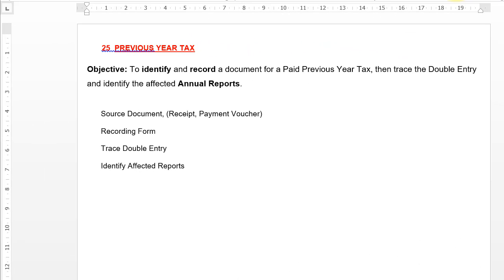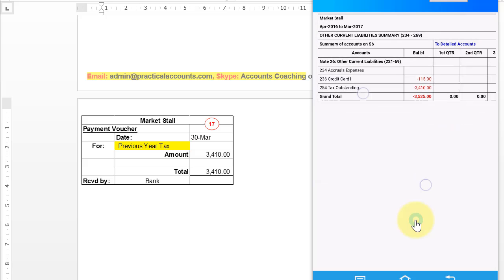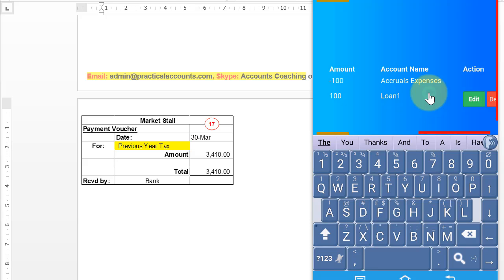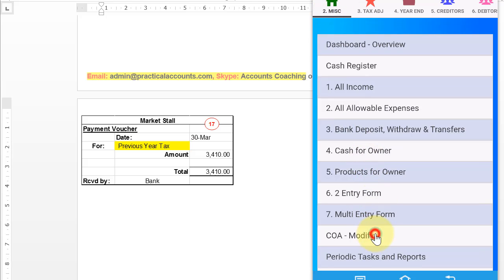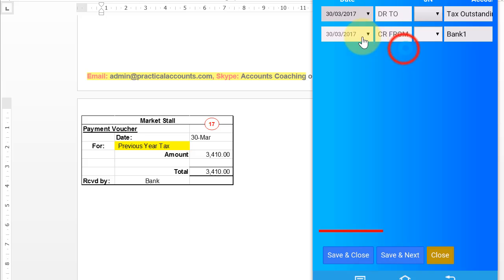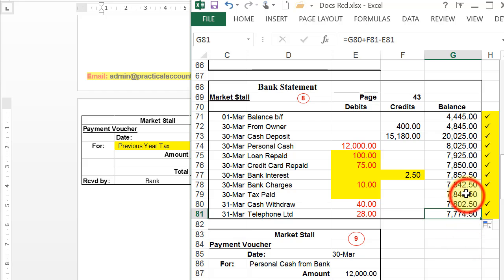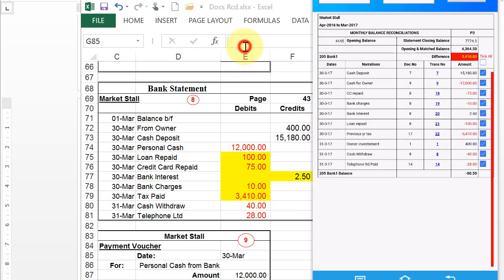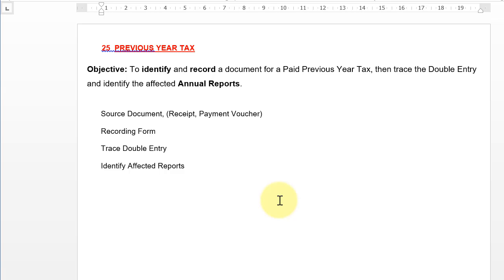25 Previous Year Tax Paid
To record Tax paid for the Previous Year, then trace the Double Entry and identify the affected Annual Reports.